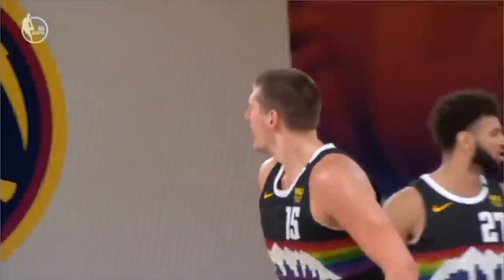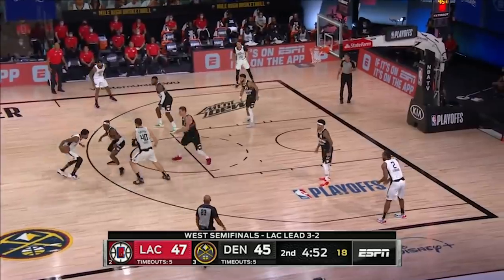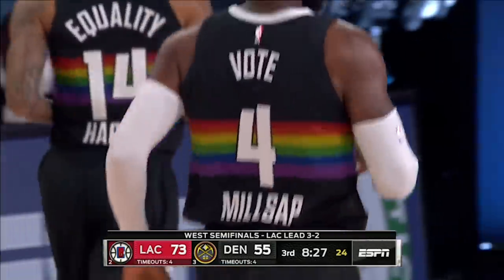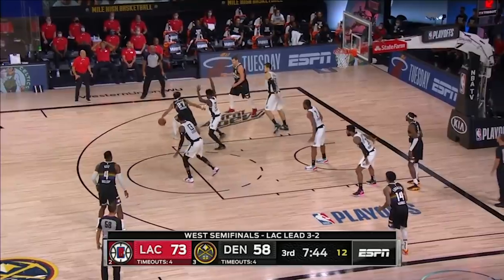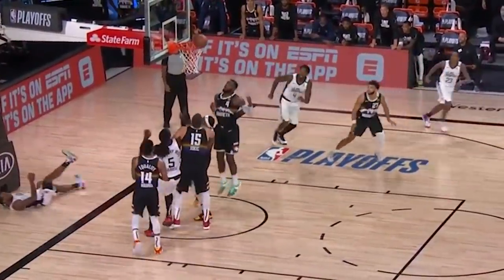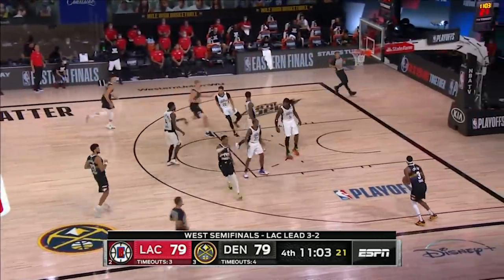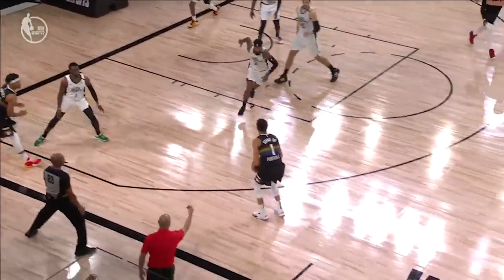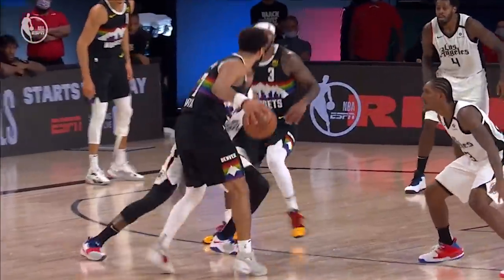Clippers Cannot Figure Out Jokic And The Nuggets | Game 6 2020 NBA Playoffs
The Nuggets again rallied from a huge first half deficit to stave off elimination and force a Game 7 tomorrow night. Coach Nick takes a deep dive into the critical runs that led to the big leads for both teams.